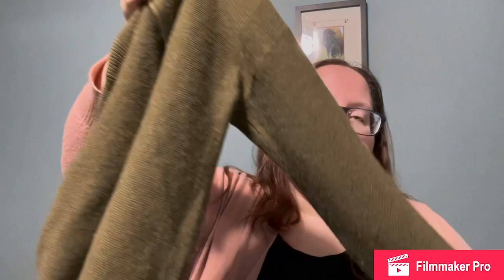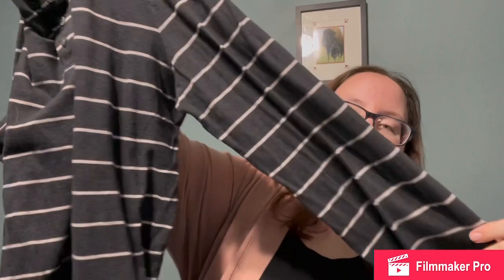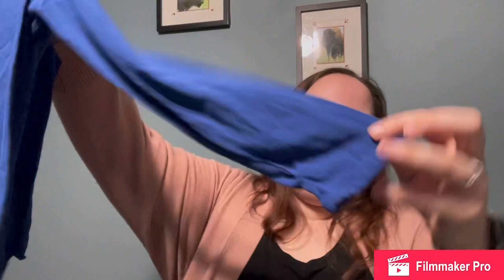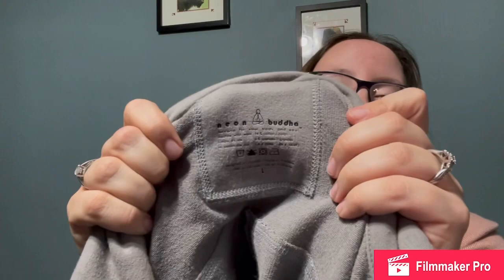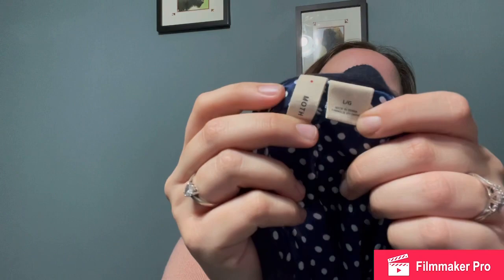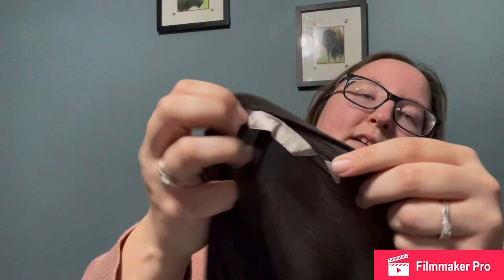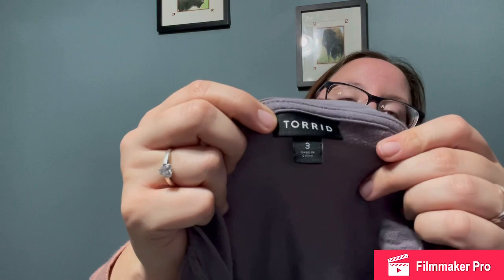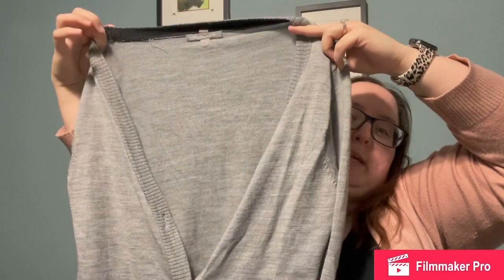Salvation Army 50% Off Haul To Resell on Poshmark | Part Time Clothing Reseller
Hi all! This is the first of my new videos about my time and experience as a part time Poshmark reseller! I went to Salvation Army on their 50% off sale and found some gems!

New To Poshmark? Sign Up Using My Referral Code KAMISTALL to Earn $10 Off Your First Purchase!